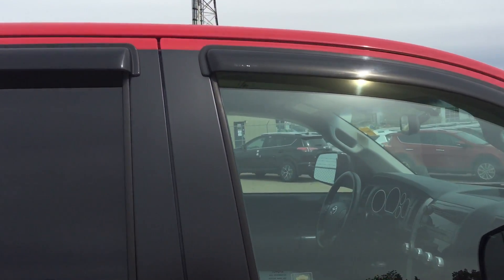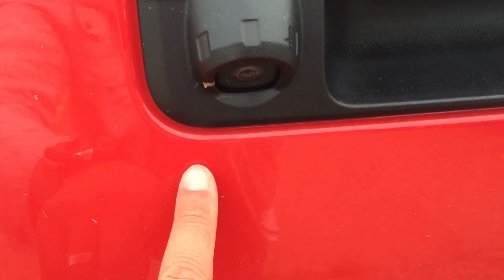2013 Toyota Tundra 4x4